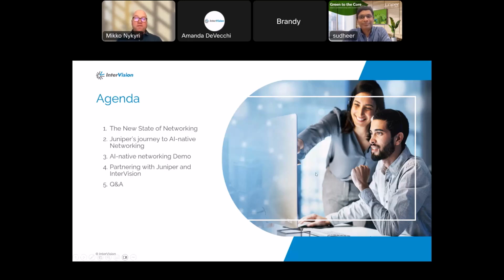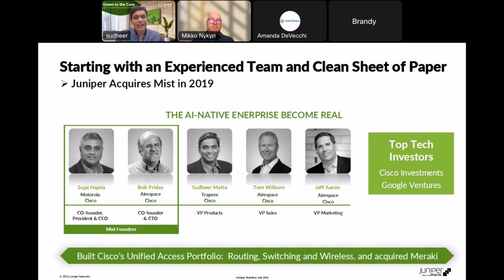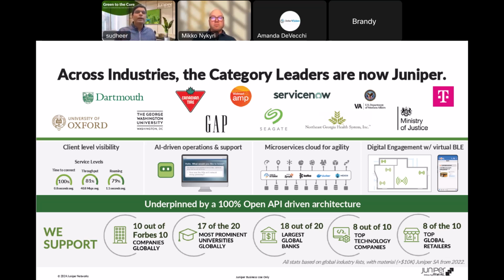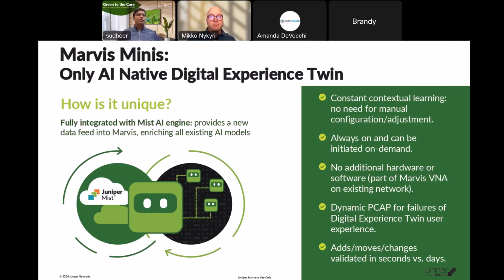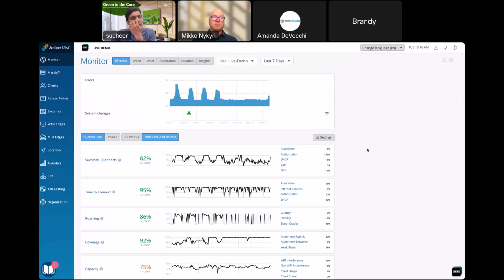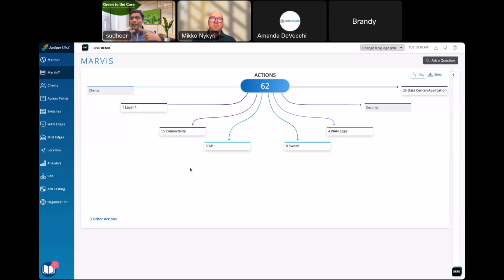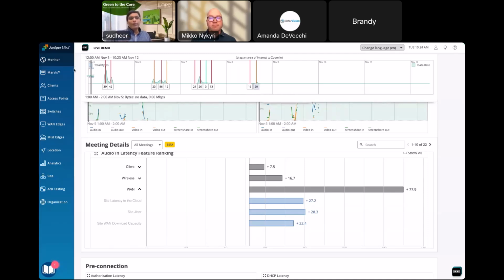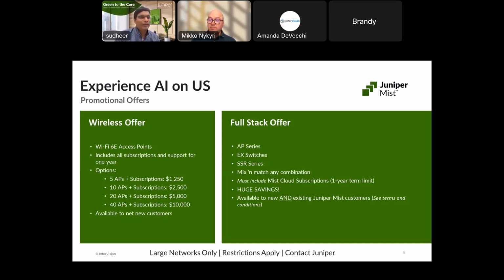Rapidly Deploy AI Driven Networking with InterVision and Juniper Mist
Explore the future of networking in this insightful session with Mikko Nykyri, Product Manager at InterVision, and Sudheer Matta, SVP of Product at Juniper Mist.

Together, they dive into:

- The changing landscape of networking and why traditional approaches are falling short
- Juniper Mist's groundbreaking journey to AI-native networking
- A live demo showcasing AI-driven network management in action
- Real-world outcomes: Faster deployments, fewer tickets, and unmatched user experiences
- How InterVision and Juniper Mist partner to deliver seamless, efficient, and transformative networking solutions